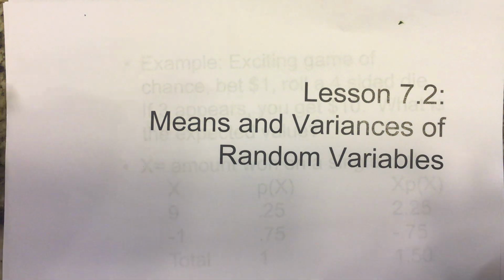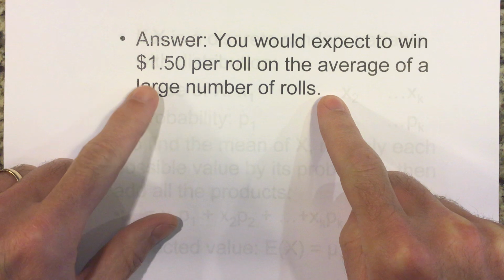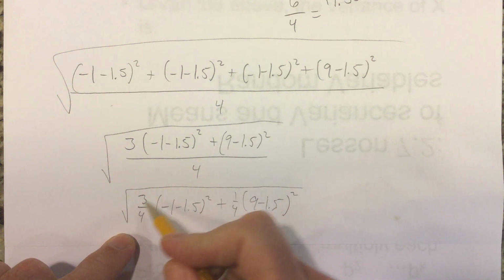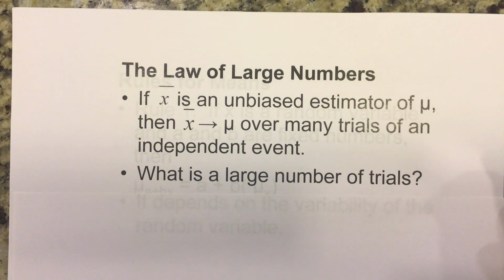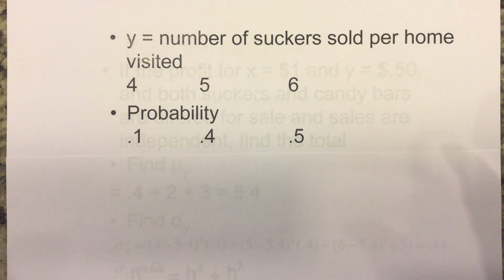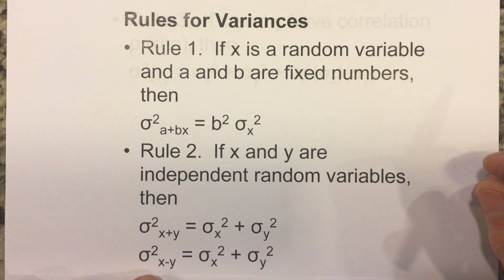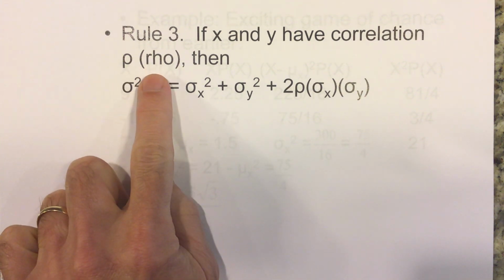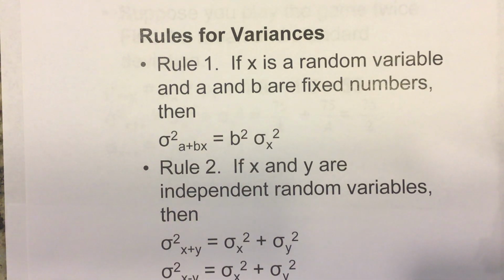7.2 Means and Variances of Random Variables